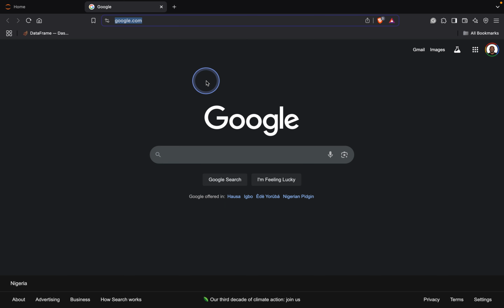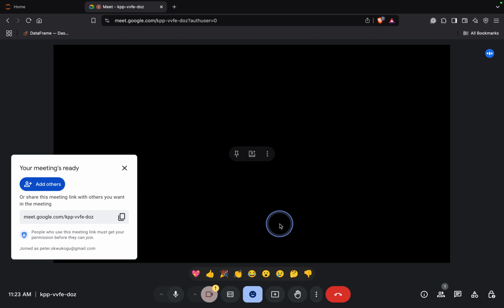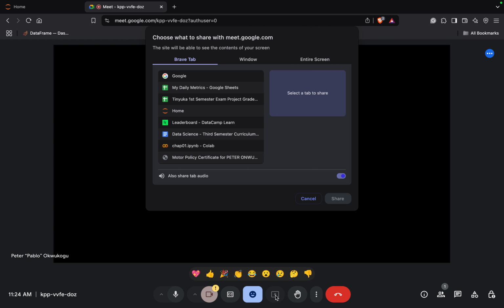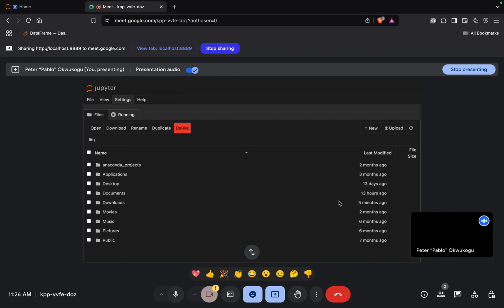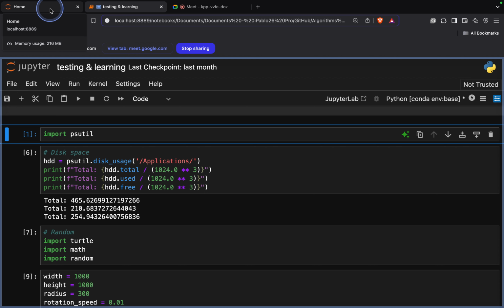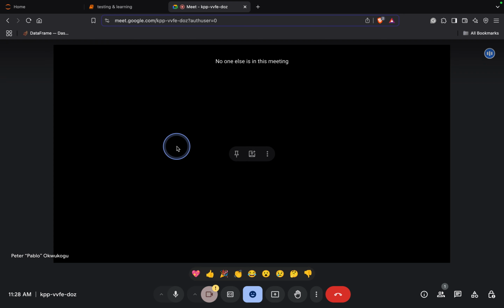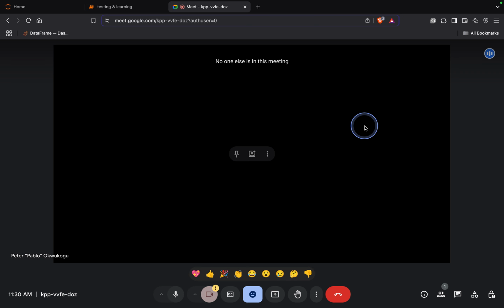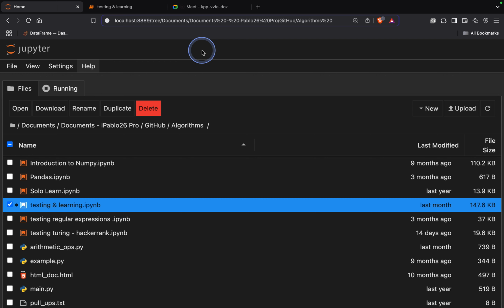2. Using Google Meet for Learners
Are you scared of using Google Meet?
Is it your first time?